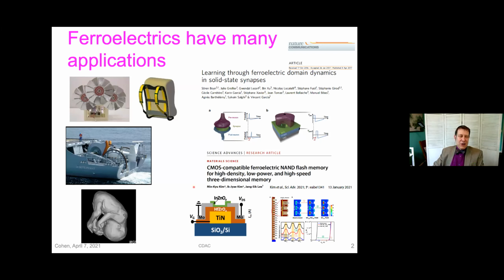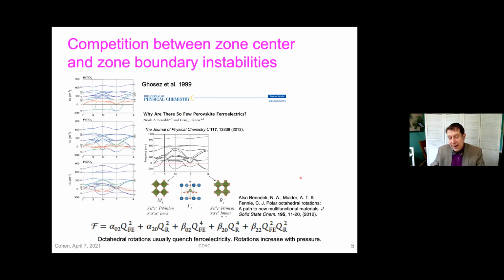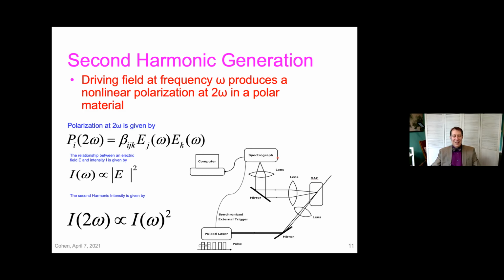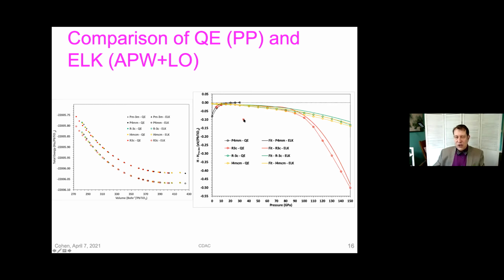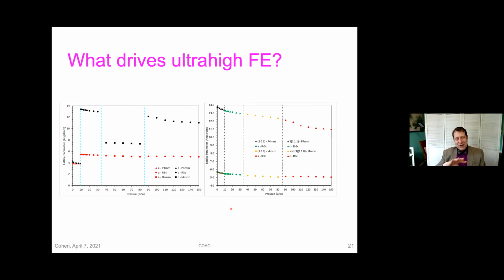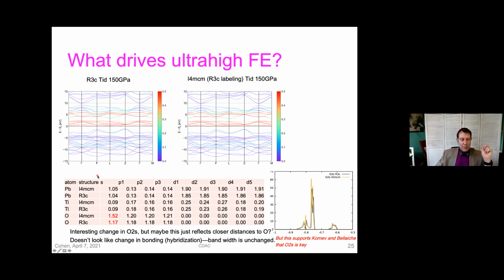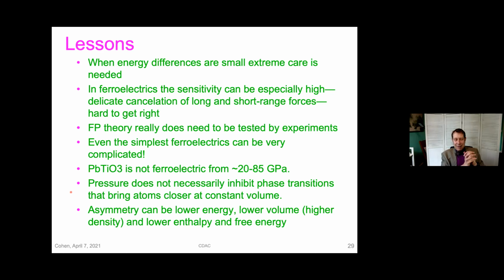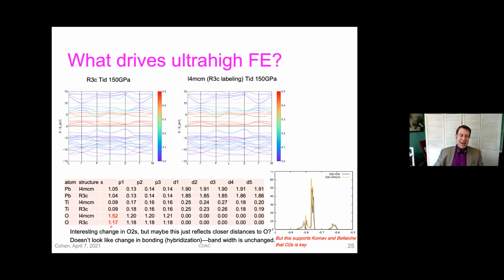CDAC Webinar 37, Cohen, 04-07-2021